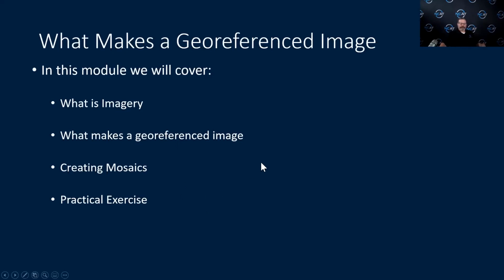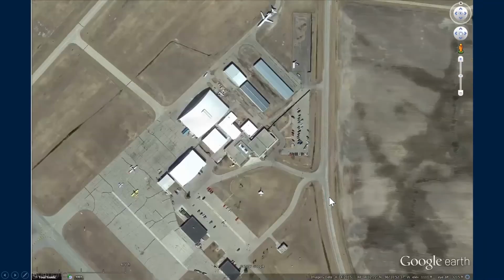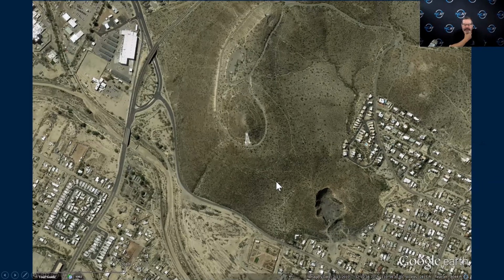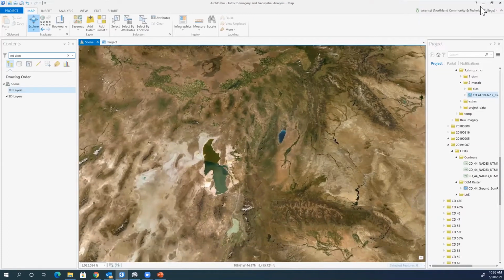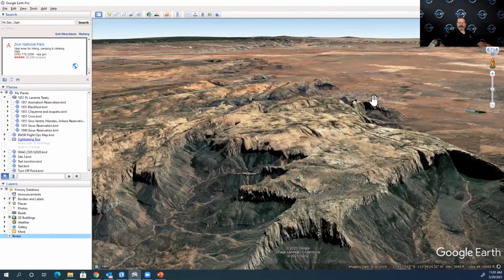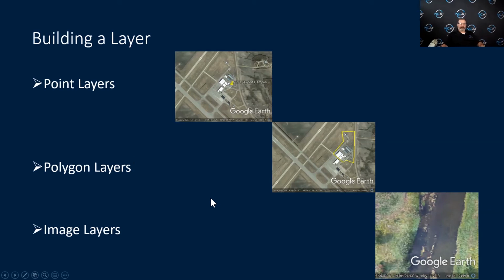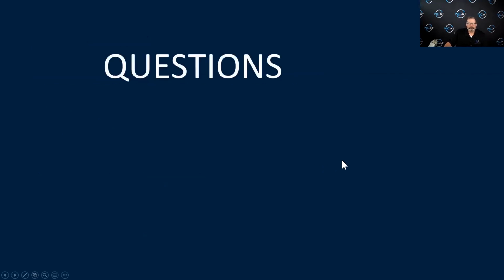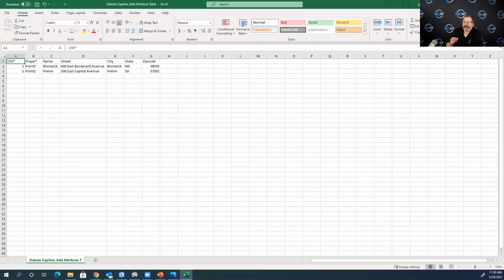DRONETECH Introduction to Imagery and Geospatial Analysis Webinar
In this introductory webinar, Steven Sorenson covers the processing of aerial imaging, creating mosaics, importing images into Geographic Information Systems (GIS), creating layers, and analyzing imagery. This webinar is intended for K-12 educators looking to incorporate geospatial analysis into their course curriculum.